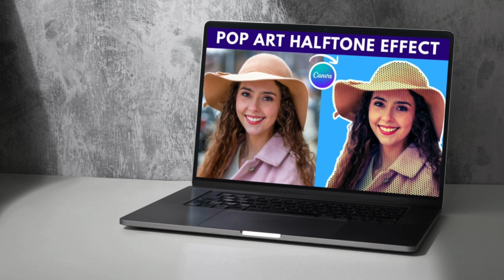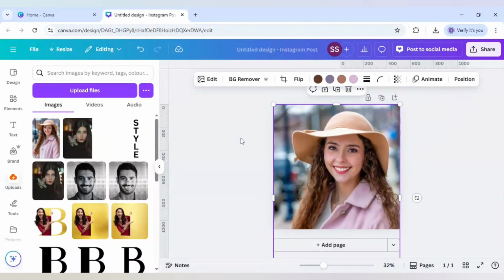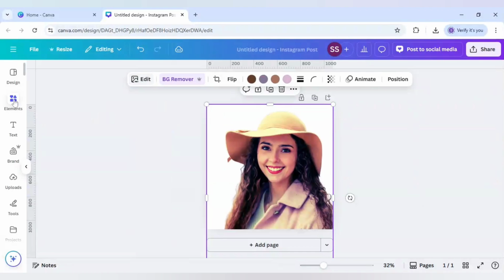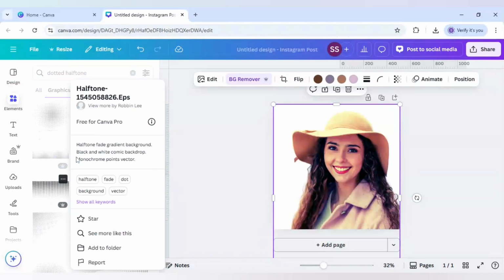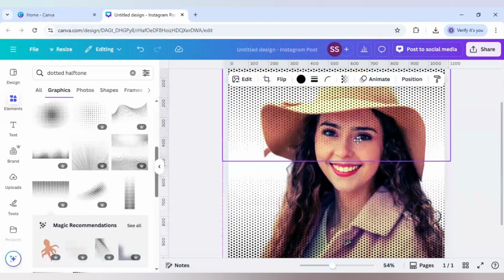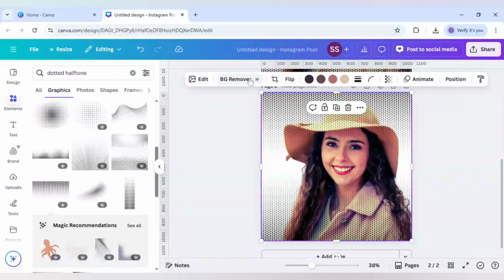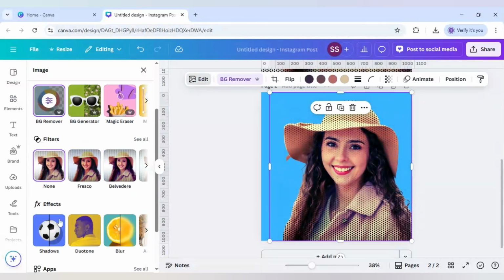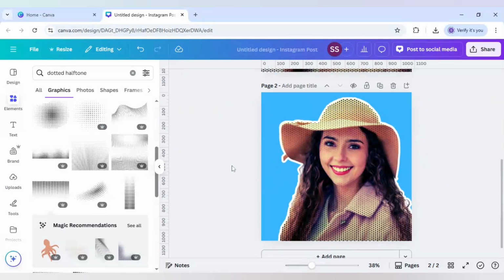Make Pop Art Style in Canva! | Dotted Halftone Effect Tutorial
Want to create awesome pop art designs right in Canva? This tutorial shows you exactly how to make a pop art style with a cool dotted halftone effect! Learn Canva tips and tricks to transform your images into vibrant, retro masterpieces. Whether you're a Canva beginner or looking for advanced Canva tutorials, you'll master this iconic graphic design technique. Get ready to design in Canva like a pro and add a unique vintage pop art touch to your projects!

In this video, you’ll discover:
✅ How to create the dotted halftone texture in Canva
✅ Tips for achieving that retro comic-book style
✅ Easy design tricks to make your artwork pop
✅ How to layer colors, effects, and text like a pro
No Photoshop needed — all done inside Canva’s tools!

👩🎨 Whether you’re a beginner or looking to level up your design game, this tutorial will help you master that nostalgic Pop Art aesthetic with ease.

create pop art in canva,
halftone dots in canva,
pop art photo style,
add halftone effect in canva,
halftone effect in canva,
pop art canva,
dotted pattern in canva,
how to add halftone effect in canva,
retro style portrait tutorial in canva,
retro style in canva,
create dotted pattern in canva,
how to create dotted pattern in canva,
how to attach halftone effect in canva text,